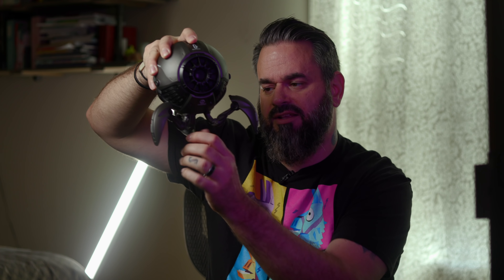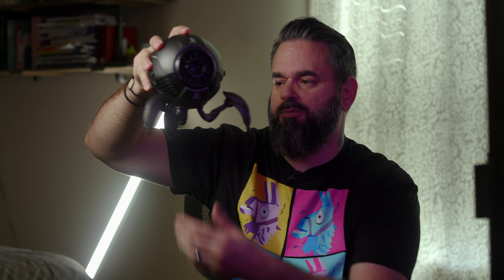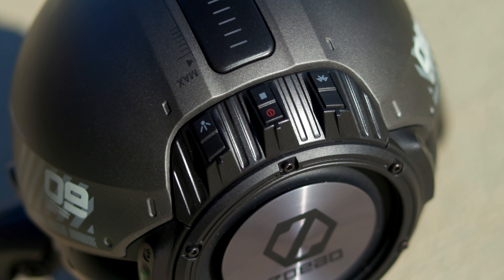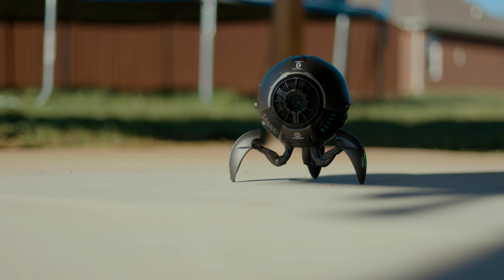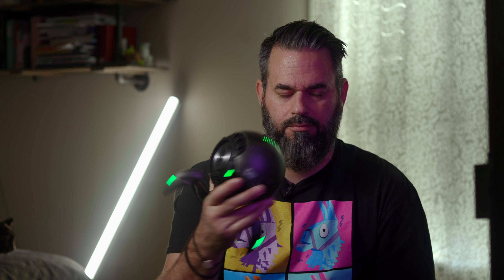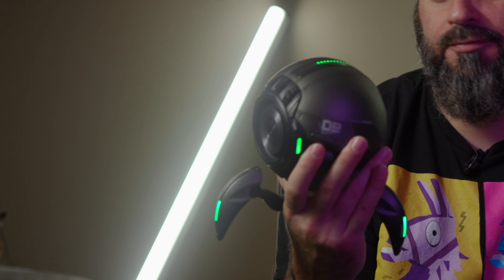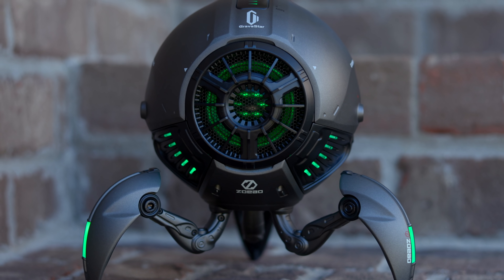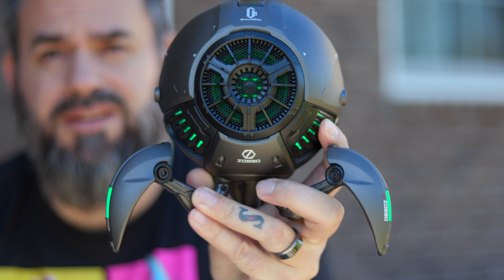The coolest bluetooth speaker ever. GravaStar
The people over at Zoeao were cool enough to send me the GravaStar bluetooth speaker, but one look at this thing and you can see it is much much more than a simple speaker. LEDs are just the tip of the iceberg with how cool this speaker is, the over all look screams Sci-Fi and I love it...check out the link below for more info and pricing.

The links below are my affiliate links and most links above are also affiliate links, I get a small kick back on any purchases made through these links at no cost to you. Shopping through these links help keep the channel going and sometimes it helps by me new sneakers ;)

Amazon Deals
BH Photo and Video Deals